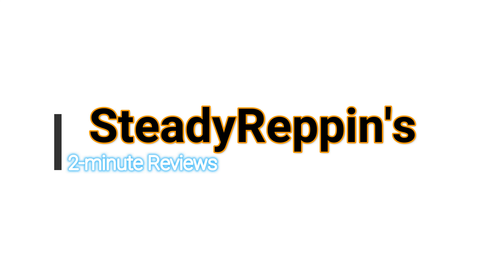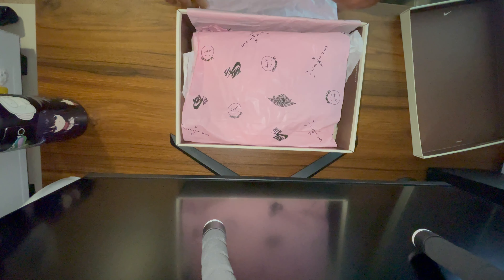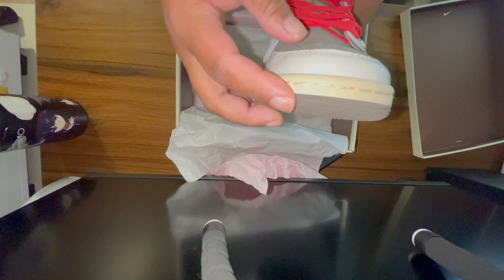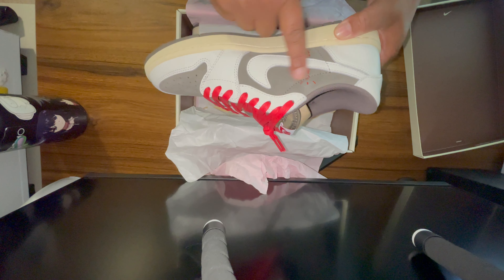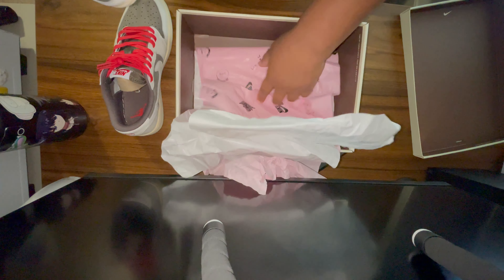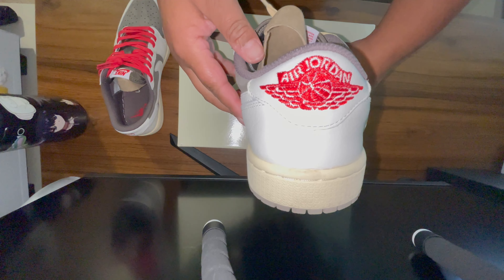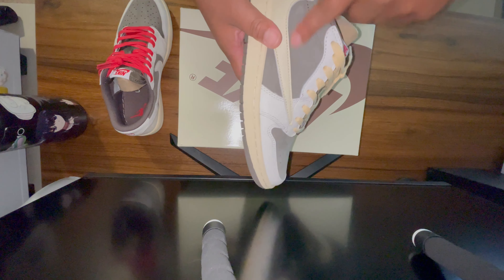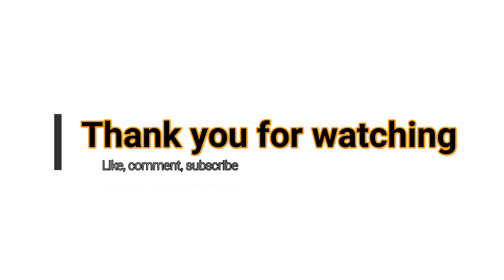Travis Scott Reverse Mocha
All info is at: flow.page/steadyreppin